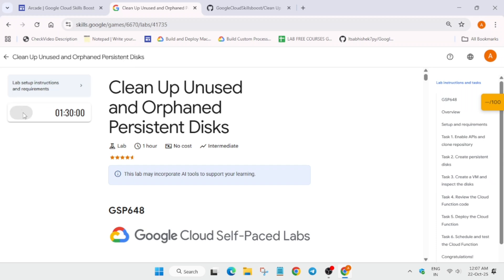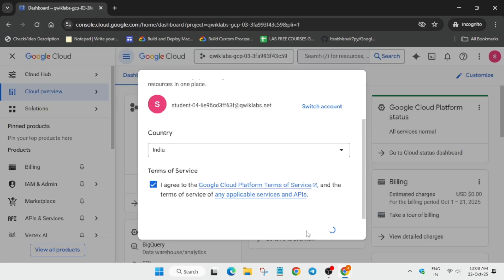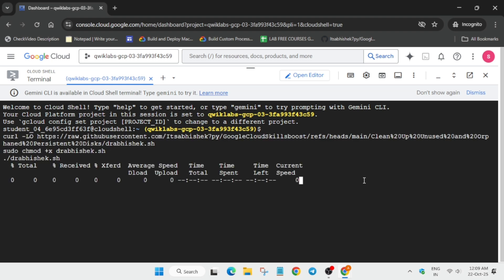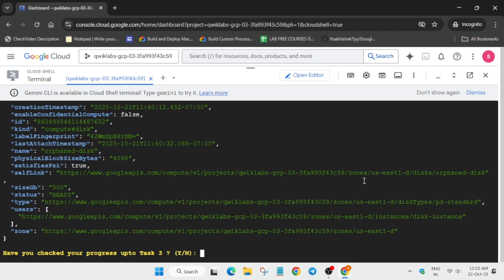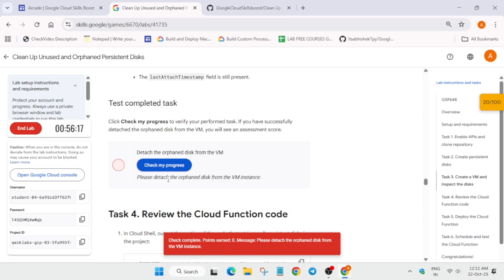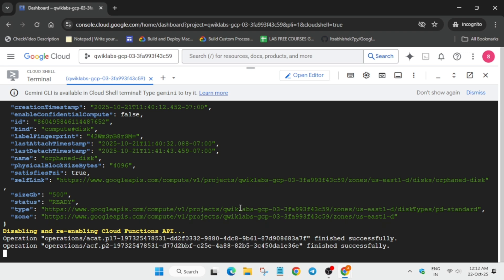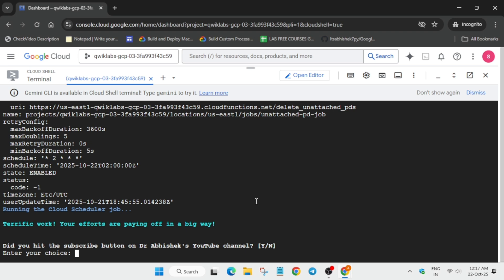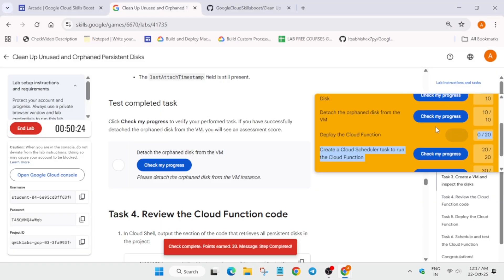Clean Up Unused and Orphaned Persistent Disks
🔍 Common Queries
qwiklabs
arcade facilitator